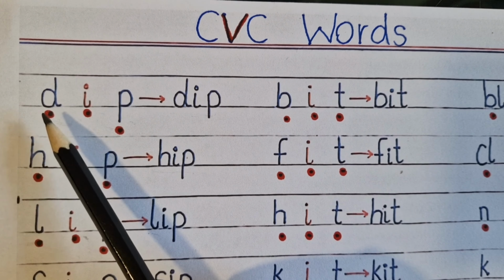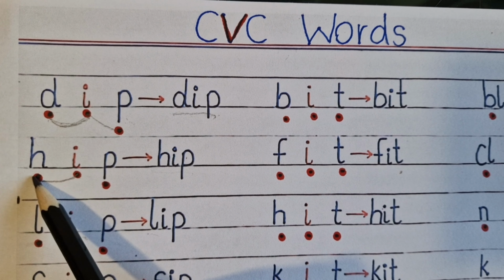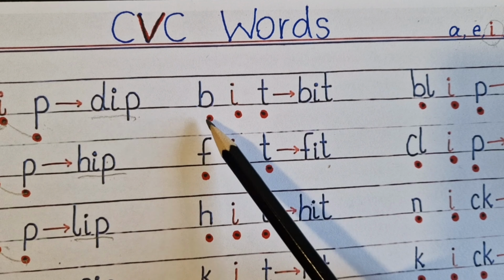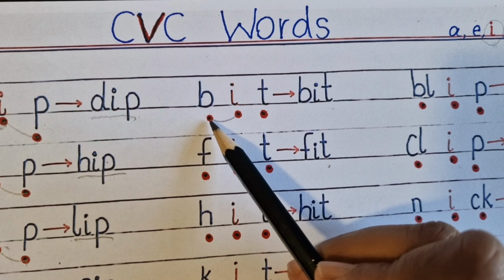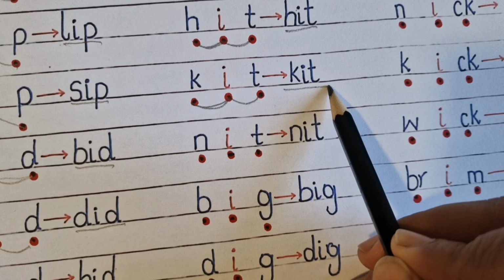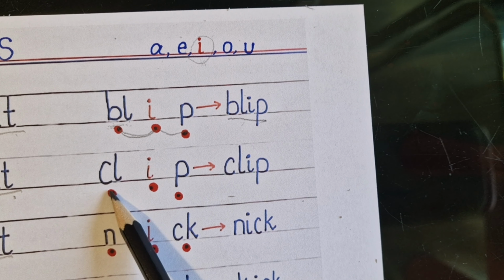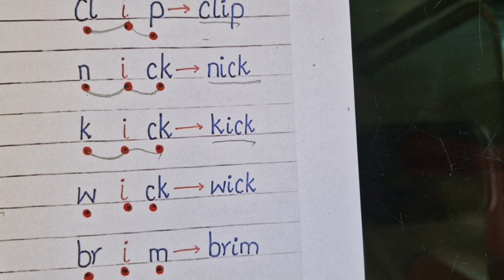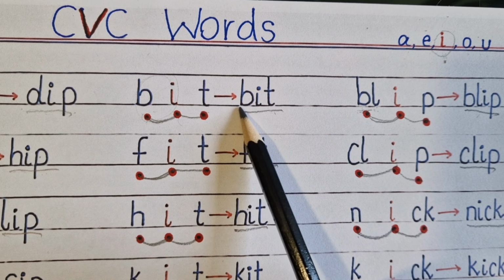How to make spellings with short vowel i. How to read English with sounds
In this video i am teaching how to read english with sounds.